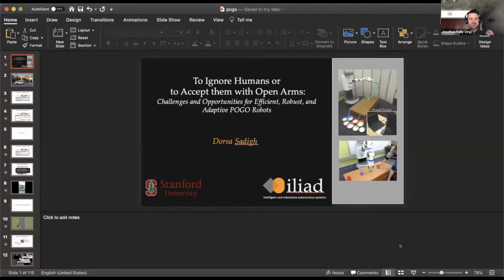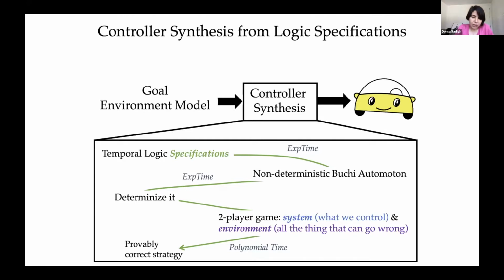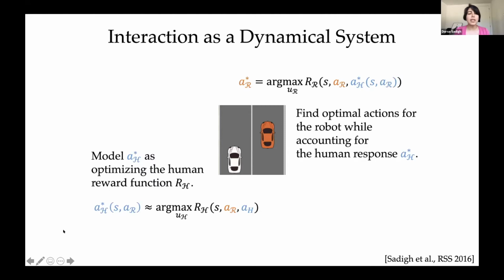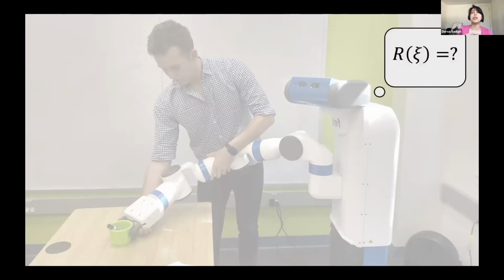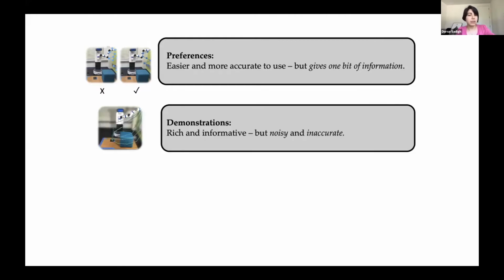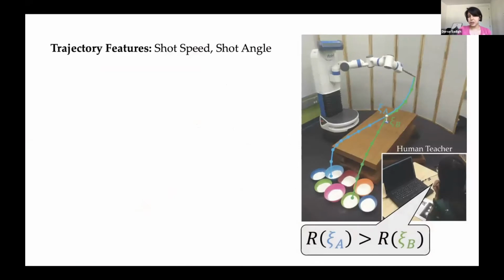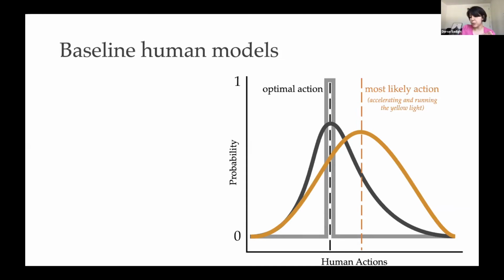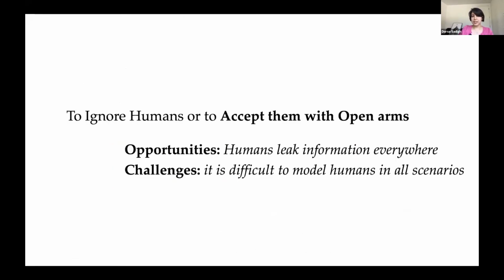Prof. Dorsa Sadigh (Stanford) - To Ignore Humans or to Accept them with Open Arms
Prof. Dorsa Sadigh (Stanford)
To Ignore Humans or to Accept them with Open Arms: Challenges and Opportunities for Efficient, Robust, and Adaptive POGO Robots

Talk given as part of the Power-On-and-Go (POGO) workshop at the Robotics: Science and Systems (RSS) conference in July, 2020.